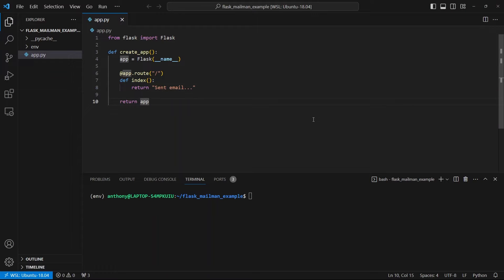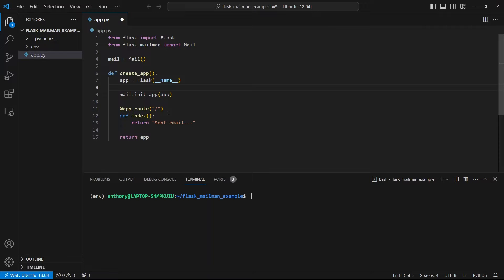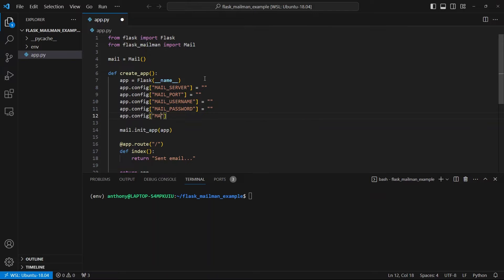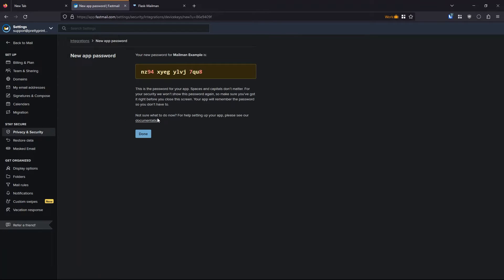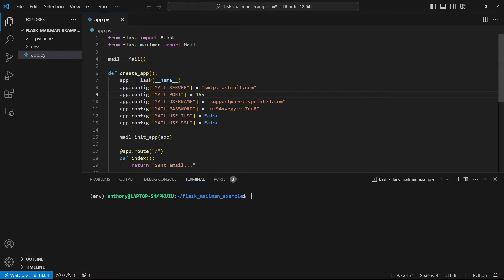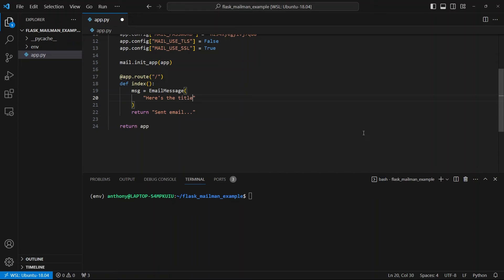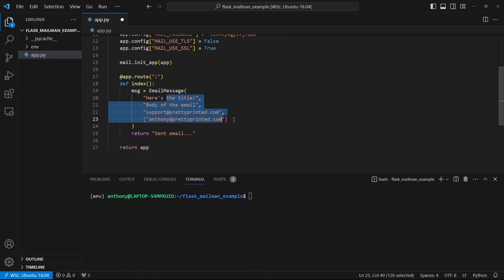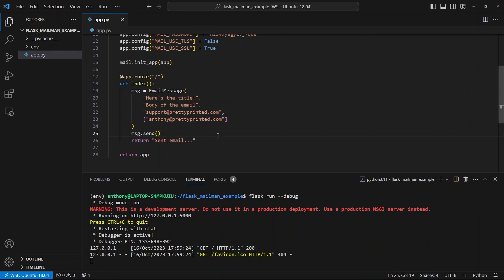Easiest Way to Send Emails in Flask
Learn to use Flask-Mailman to send emails in your Flask apps.